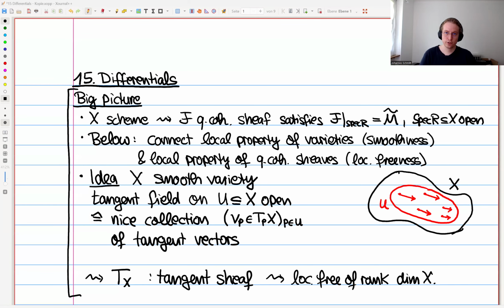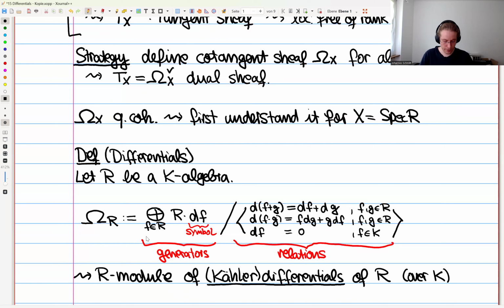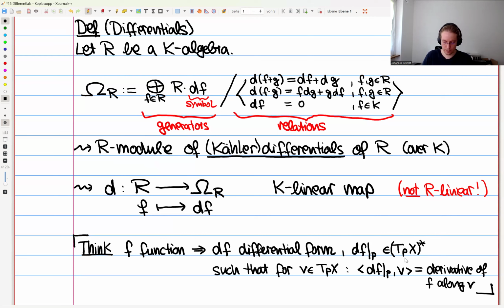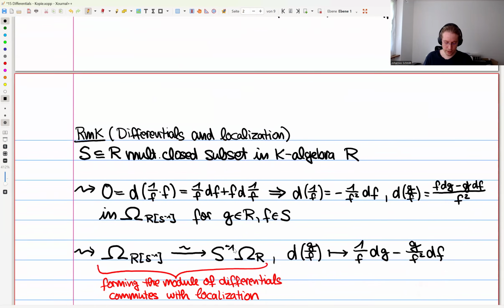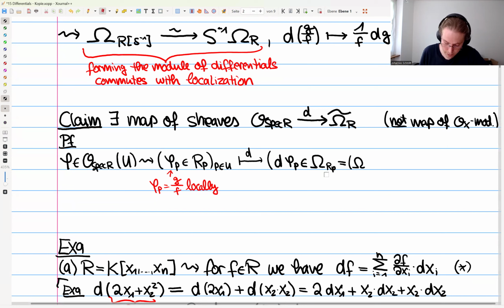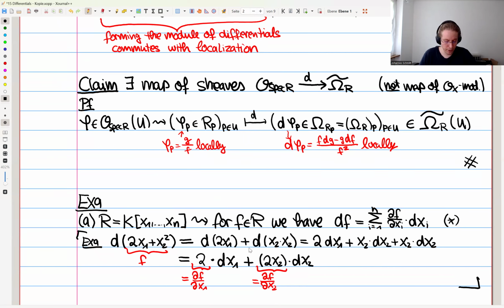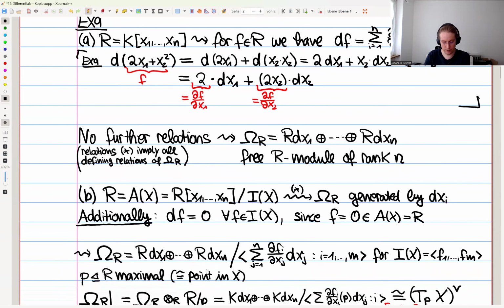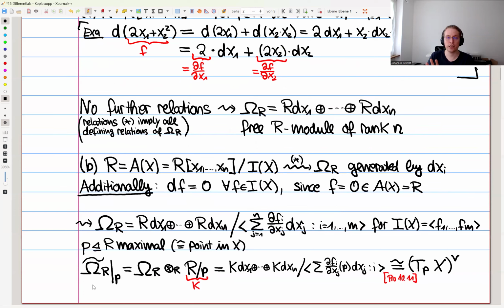15.01 The module of differentials